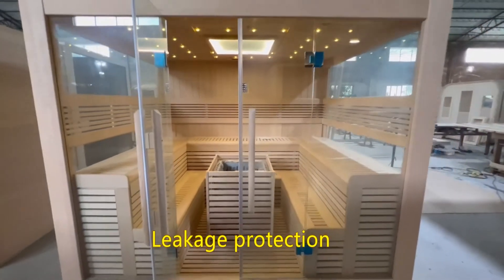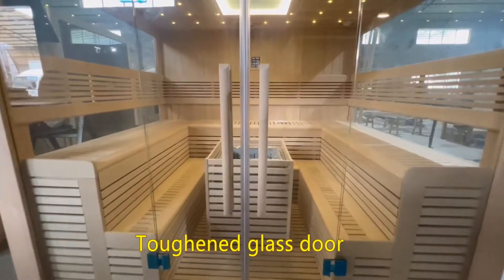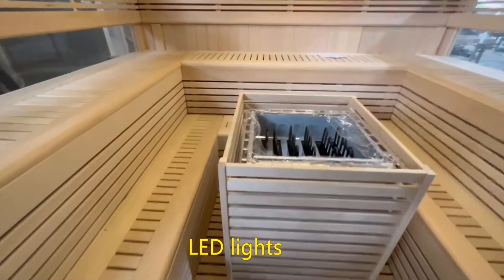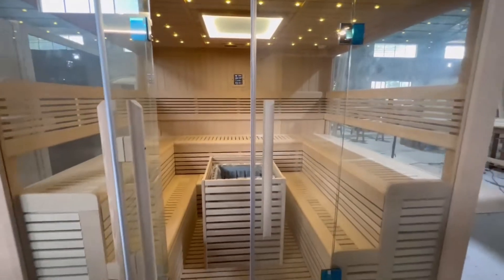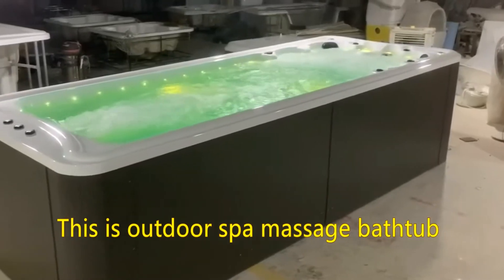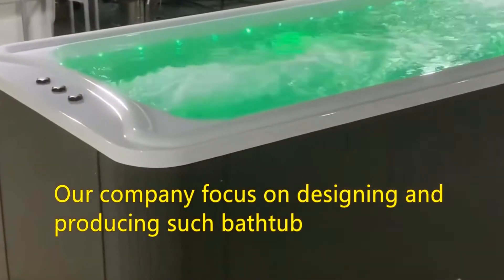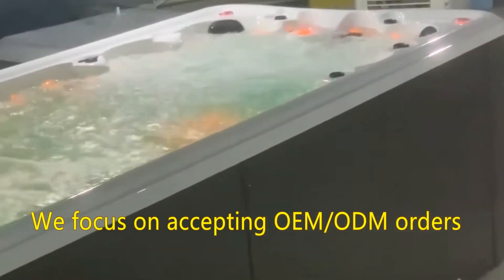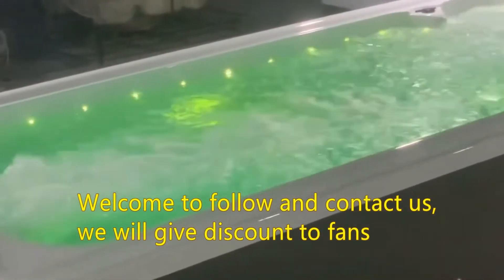outdoor garden portable family spa hottub, massage bathtub